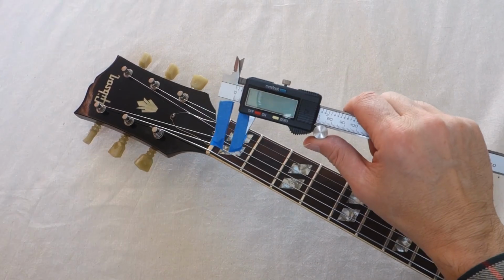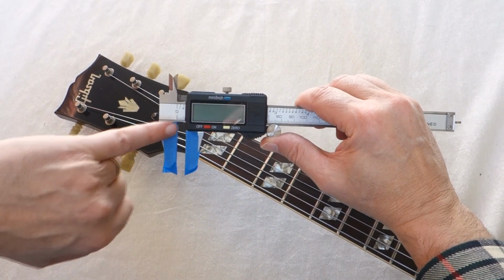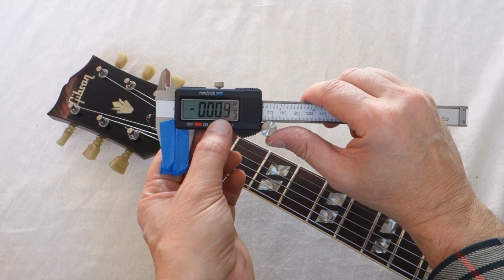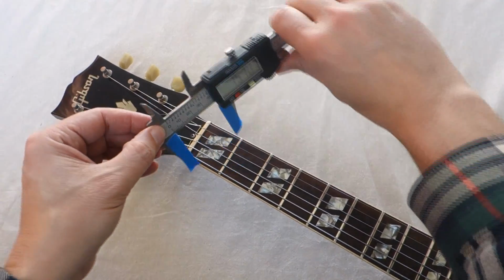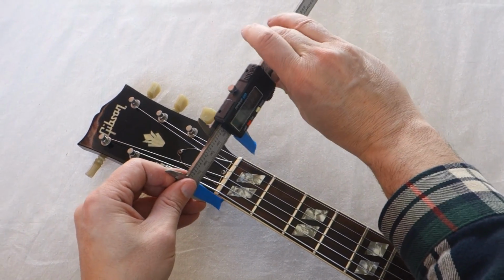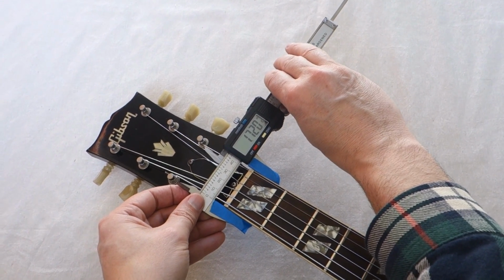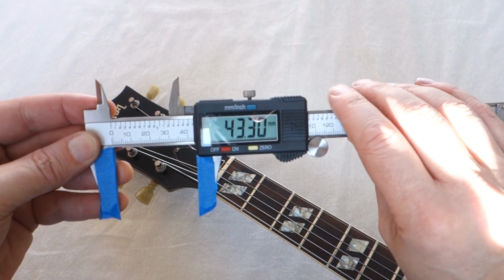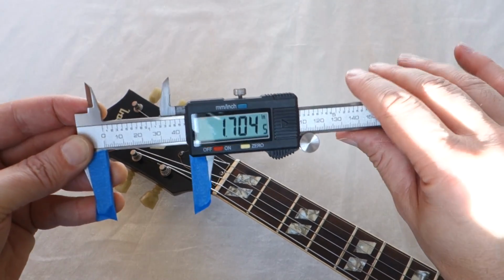Measuring nut width correctly on an electric guitar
Vintage guitar expert Russ from Just Great Guitars tells you how to properly measure the nut width on an electric guitar.